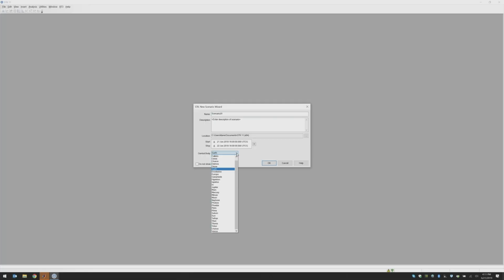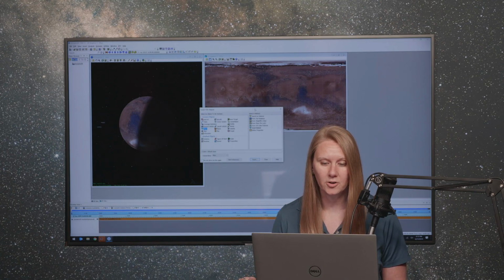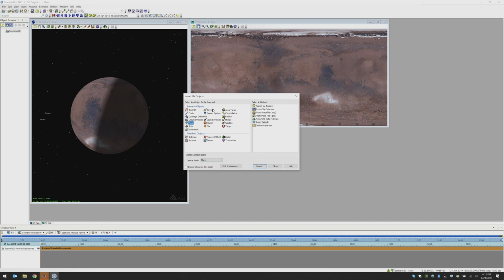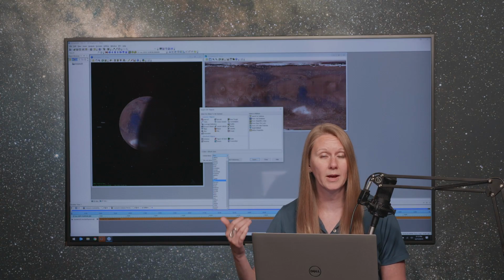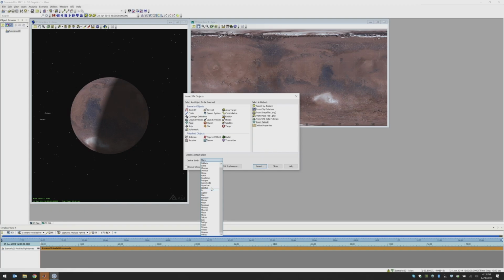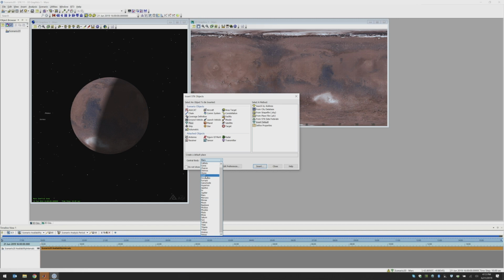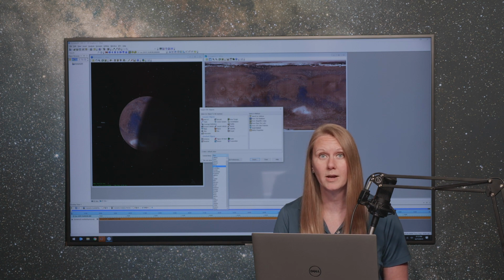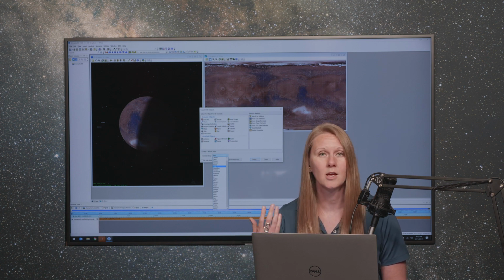STK Tip: Changing Central Bodies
Kathryn Lane shows how to change central bodies of objects in STK so that you can create multi-planet missions including the Moon, Mars, Jupiter, Europa and more.